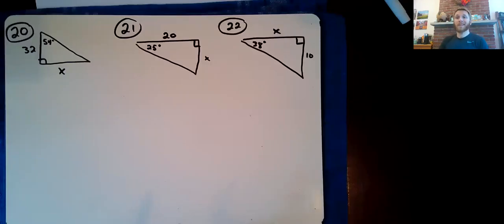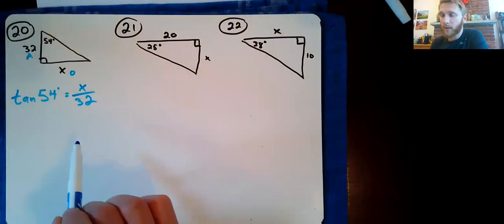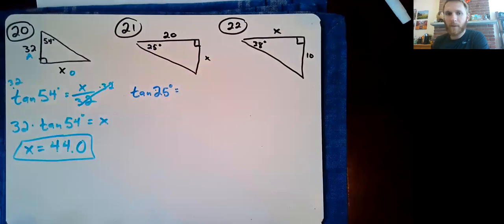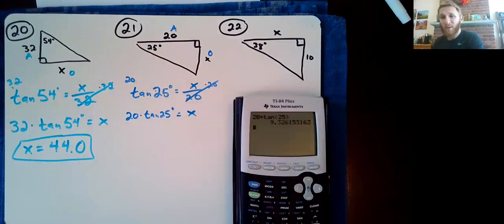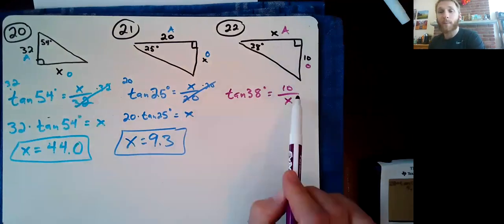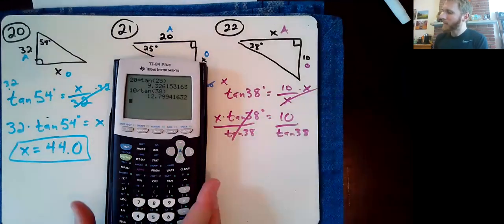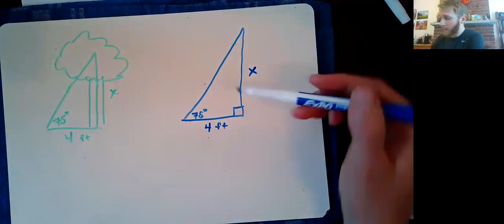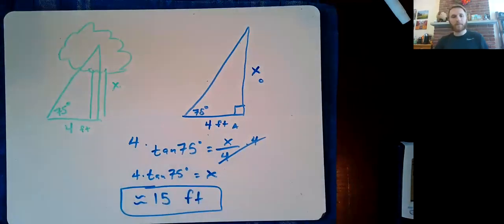tangent review 2